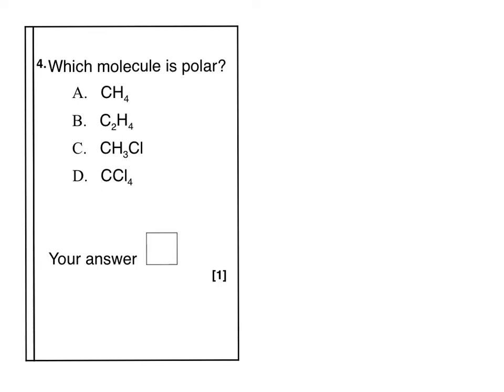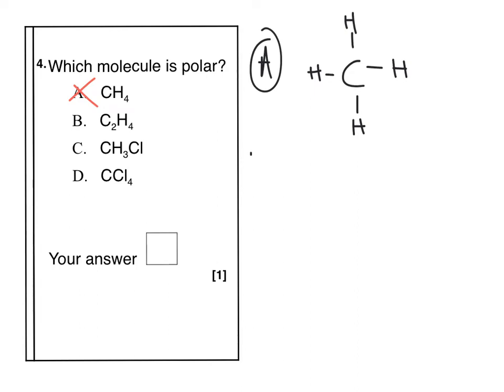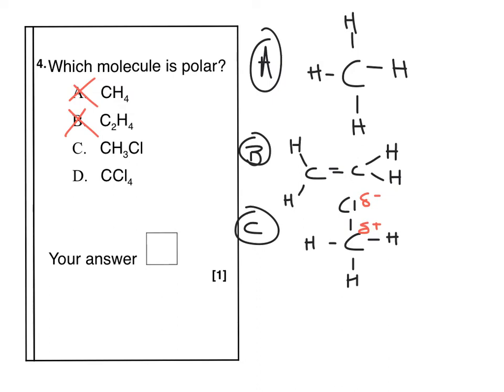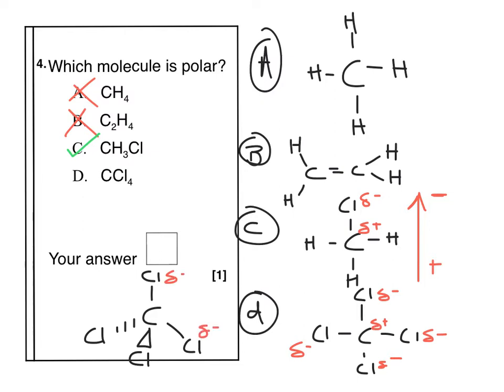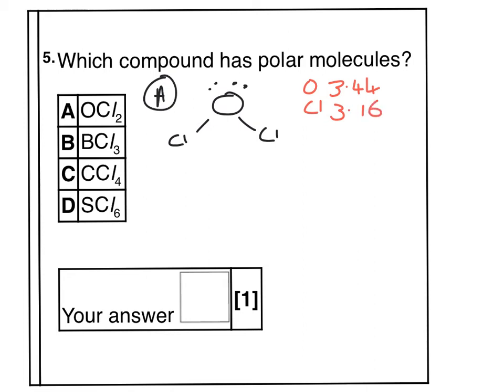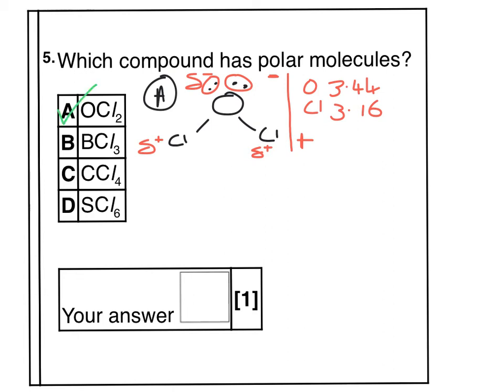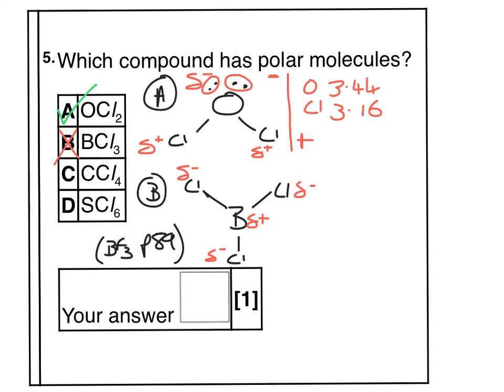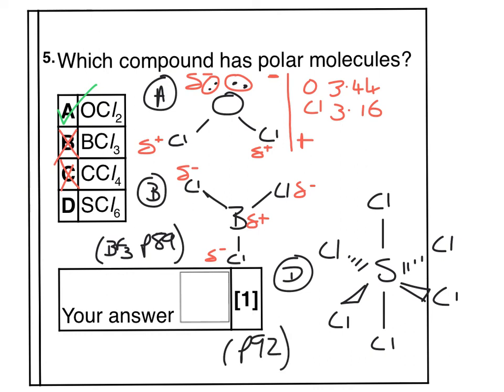2-2-10 Q4 & 5 - Polar or Non-polar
A little help with Q4 and 5 on the 2-2-10 question in the 2-2 booklet.